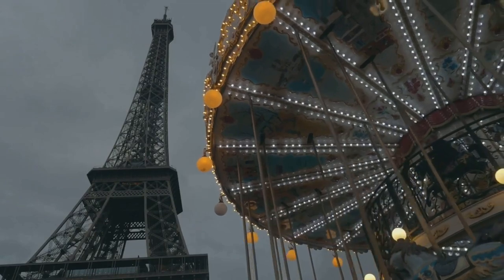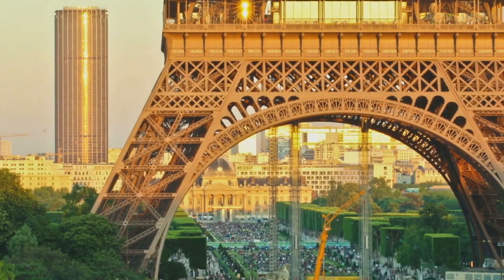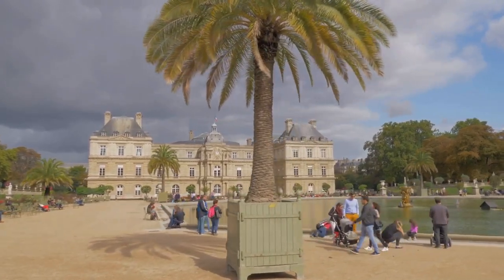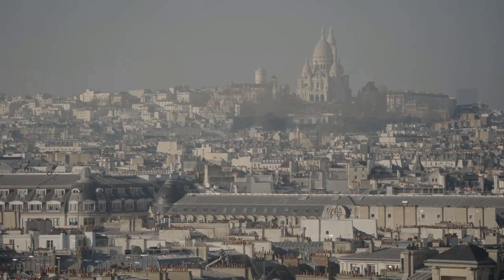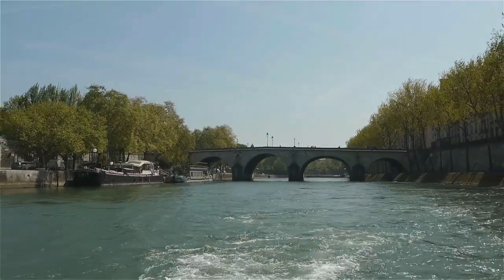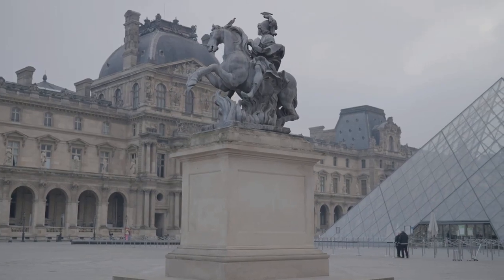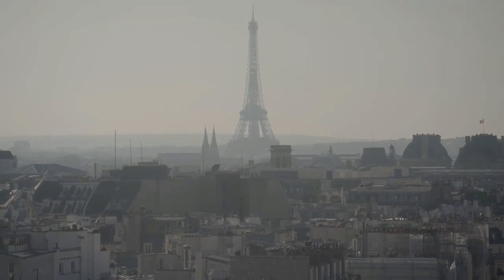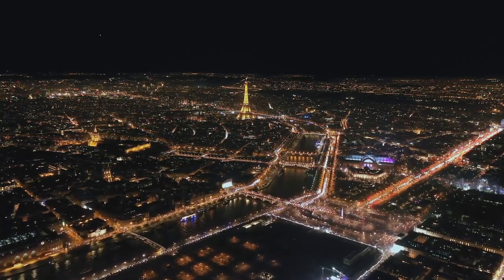What to do in paris: travel guide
Join us on an enchanting journey through Paris, the City of Lights, where every street tells a story and every monument echoes with history. In this special episode of 'What to do in the city,' we're diving deeper than ever into the heart of Paris to explore its iconic landmarks, breathtaking art, and culinary delights that make it a world-renowned destination. From the majestic Eiffel Tower to the art-laden halls of the Louvre, the serene Luxembourg Gardens, and the bohemian streets of Montmartre, we've got your ultimate guide to experiencing Paris like never before. Whether you're a first-time visitor or a seasoned Parisophile, this video is packed with tips, insights, and inspirations to help you uncover the magic of Paris. So why wait? Embark on this unforgettable adventure with us, and discover what makes Paris a dream destination for travelers from around the globe. Bon voyage! 🌍✈️